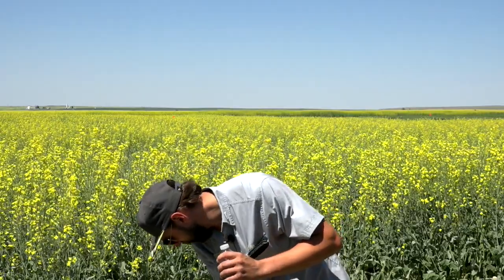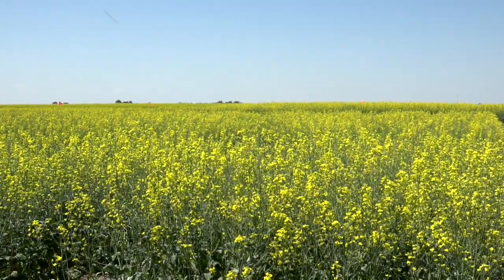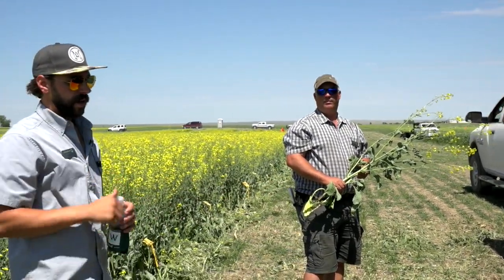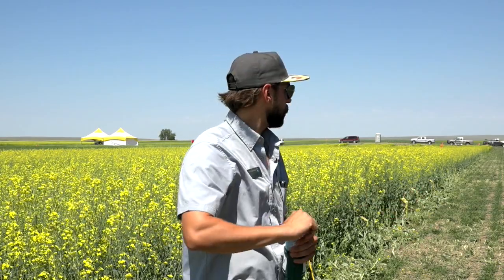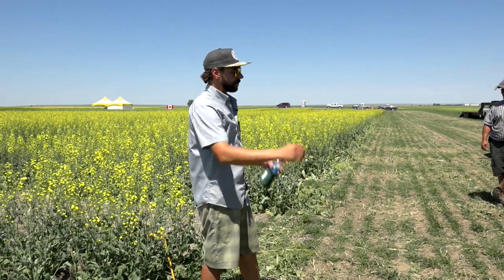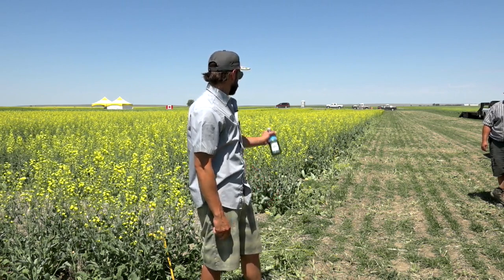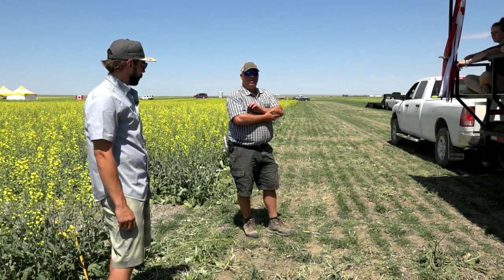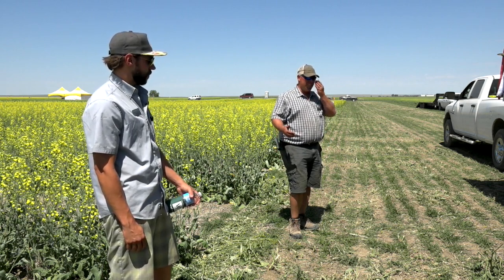Precision Planting Canola: is it Worth it? - Farming Smarter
Farming Smarter's Research Manager Mike Gretzinger shares what we've learned about using a precision planter to plant canola. He outlines what we saw with different fertilizer rates, seeding rates and row spacing at the Medicine Hat Field Day July 6.